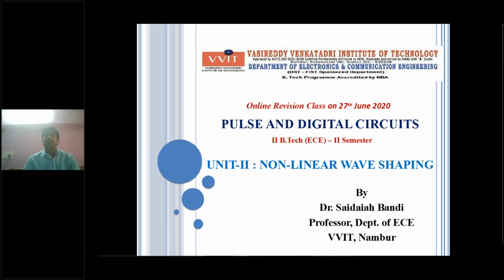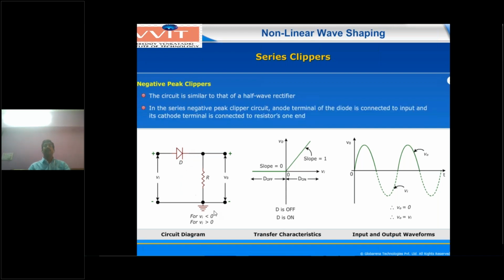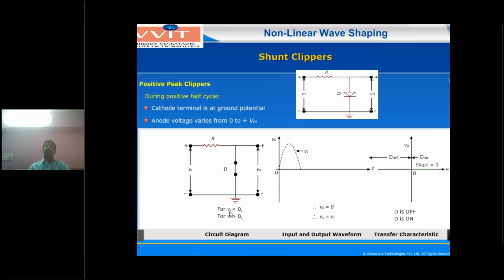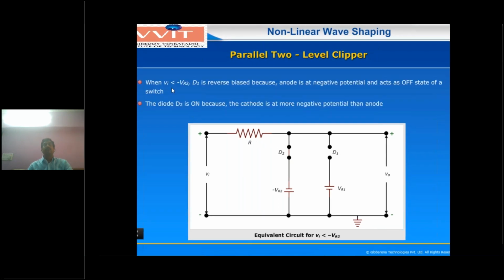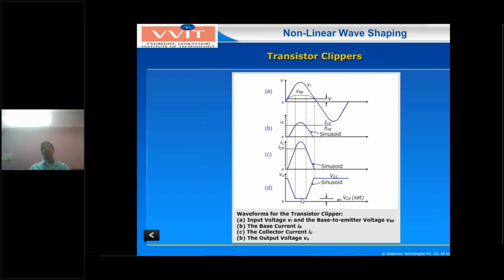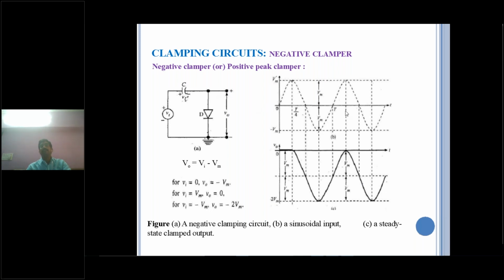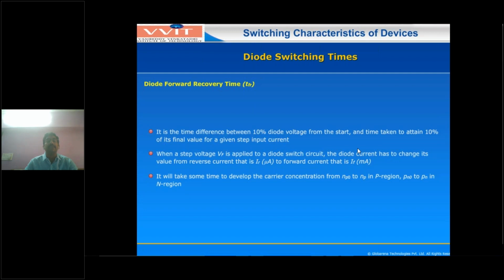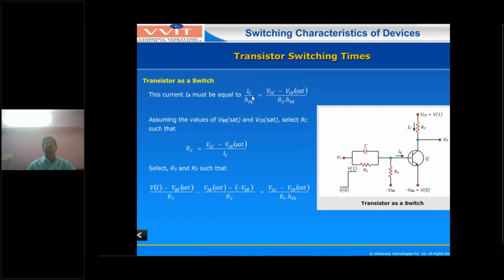PULSE AND DIGITAL CIRCUITS UNIT II & III NON LINEAR WAVE SHAPING& SWITCHINGCHARACTERISTICSOFDEVICES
PULSE AND DIGITAL CIRCUITS  UNIT II & III NON-LINEAR WAVE SHAPING& SWITCHING CHARACTERISTICS OF DEVICES